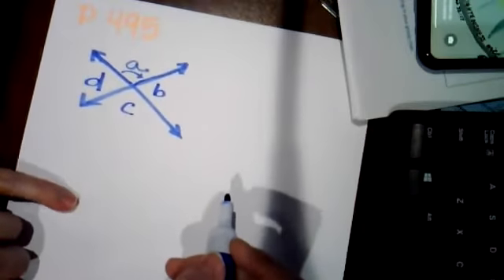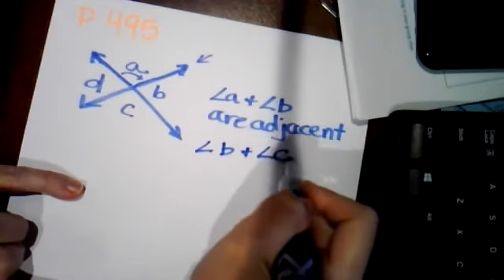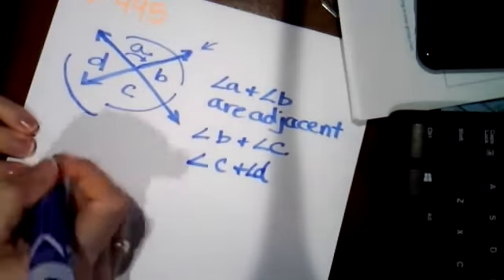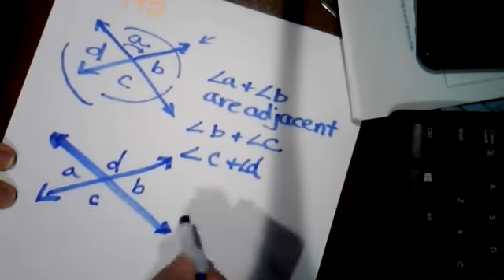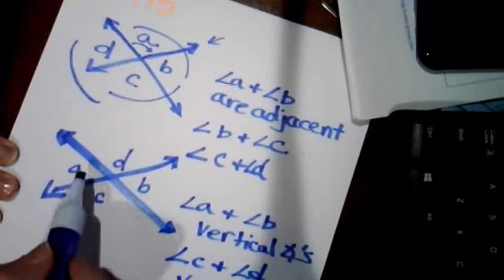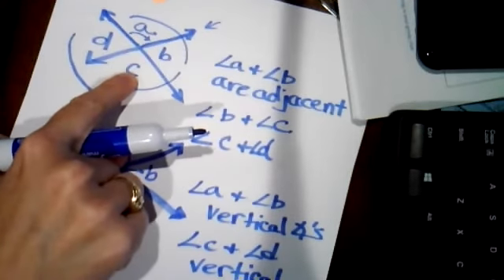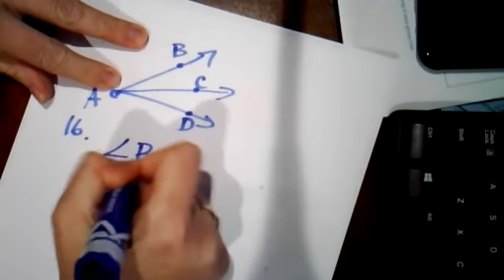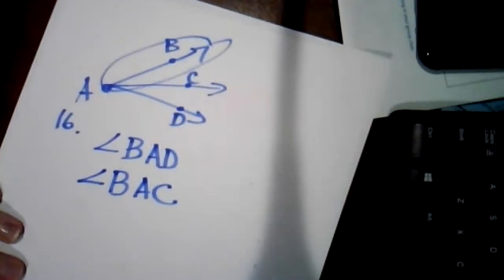p495 PRE ALGEBRA Lesson